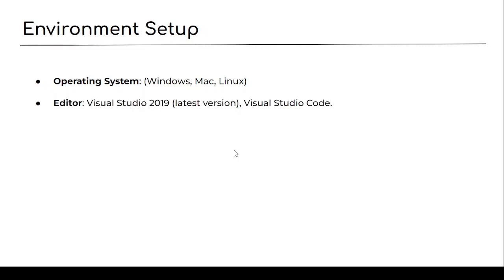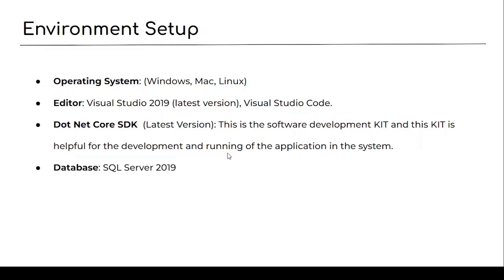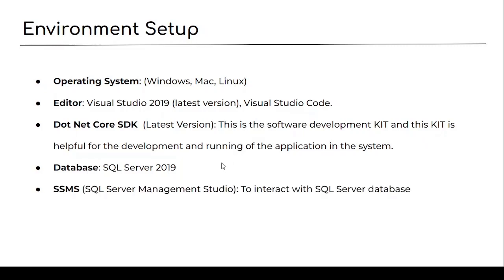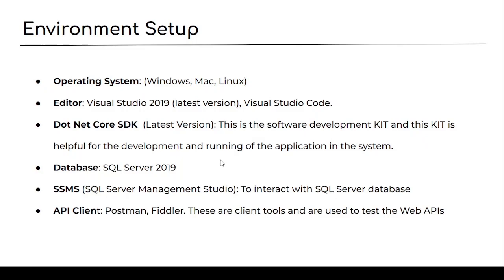Tools required for Web API || ASP.NET Core Web API tutorial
Hey friends,
 I am going to discuss the Environment Setup required for developing ASP.NET Core Web API Applications. Tools and Software Requires for the development of ASP.NET Core Web API Applications.

🔰 -- Related search --🔰
tools required for developing asp.net core web api,
securing asp.net core web api,
tools required for developing asp.net core web api app,
asp.net core web api from scratch,
tools required for developing asp.net core web api file upload,
tools required for developing asp.net core web api for beginners,
asp.net core web api course,
asp.net core web api lifecycle
setup required for developing asp.net core web api,
setup required for developing asp.net core web api authentication,
setup required for developing asp.net core web api app,
setup required for developing asp.net core web api best practices,
setup required for developing asp.net core web api c#,
setup required for developing asp.net core web api design,
setup required for developing asp.net core web api exception handling,
setup required for developing asp.net core web api example,
setup required for developing asp.net core web api free